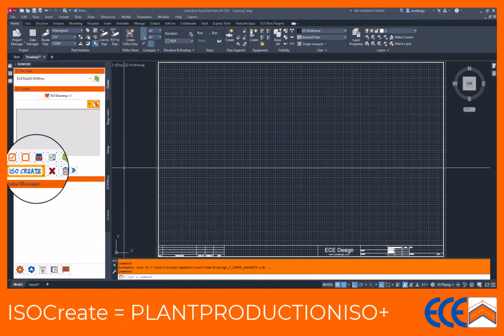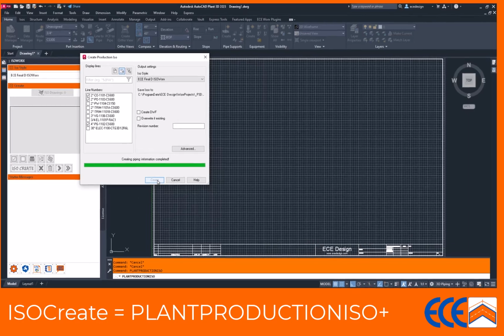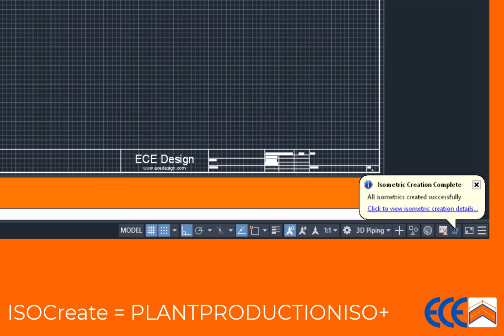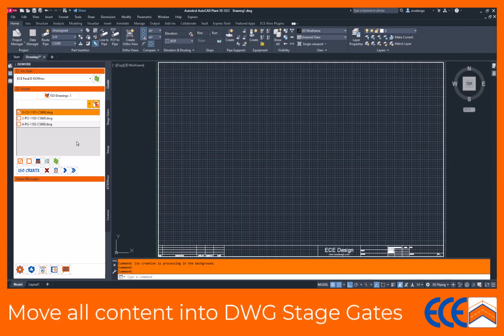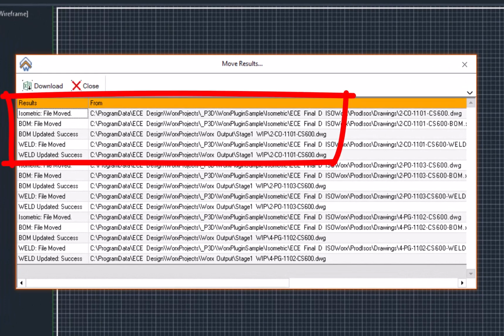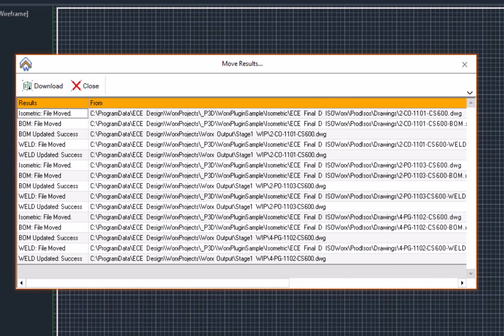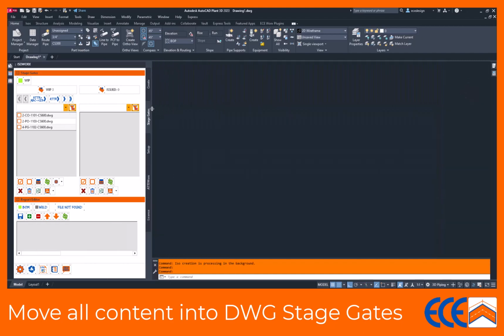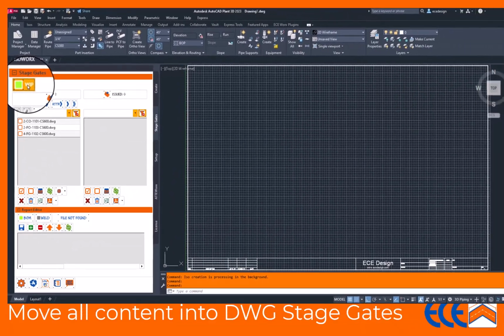How to create and open Production Isos from AutoCAD PLANT 3D using ISOWorx and Line Lists.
ISOWorx steps in after batching AutoCAD PLANT 3D piping isometrics.  It post-processes drawings and their companion Excel file through stage gates where IsoDrawings are updated against Line List data sources like Excel, SQL, SOCKETWorx, and AVEVA E3D.